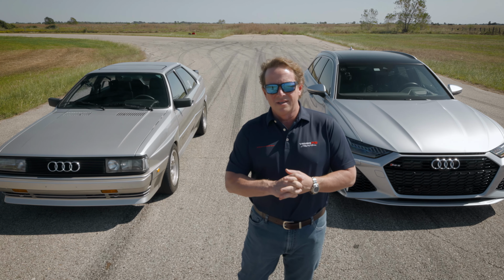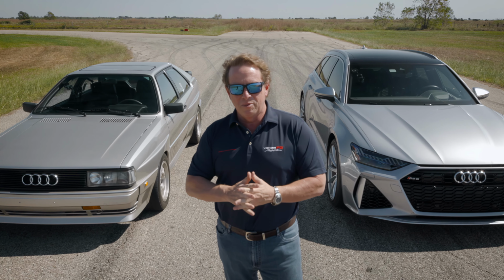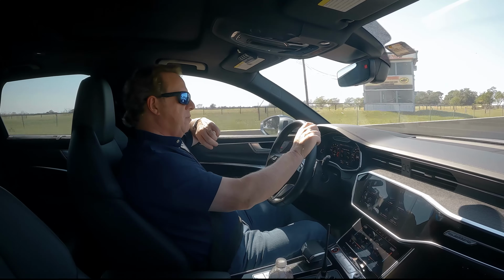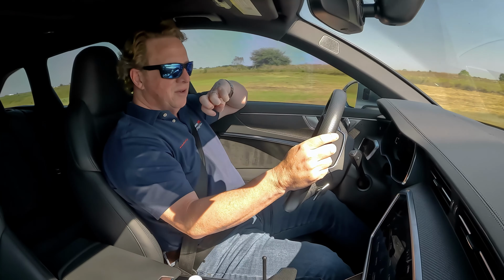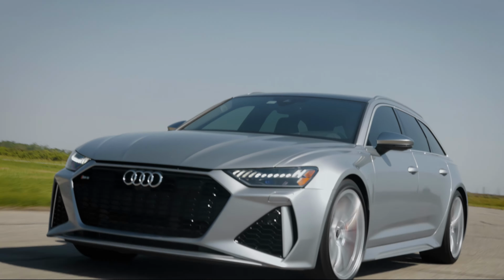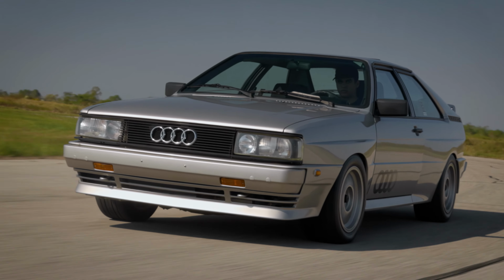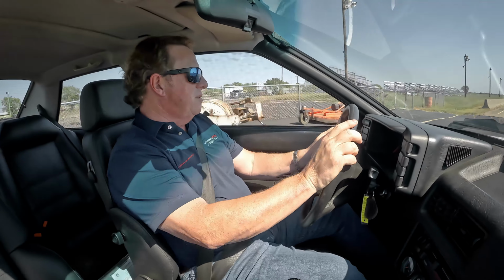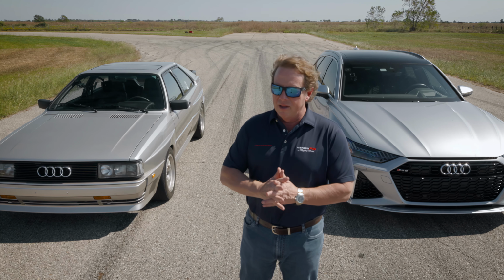John Hennessey's Audi Quattros // Long May We Drive: Hennessey x Pennzoil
A few months ago, John Hennessey shared a glimpse of his personal car collection with the world. In the video (linked below), he highlights some of his most treasured vehicles, including a 2003 Dodge Viper Convertible upgraded with the iconic Venom 1000 package, and a pristine Mitsubishi 3000GT VR4. Viewers enjoyed hearing John’s stories and insights about his collection, and many requested an even closer look at more of his cars.

Today, we join John once again on the @Pennzoil Proving Ground to look at two incredibly special cars in his collection - a 1983 Audi Quattro Coupe and his 2022 Audi RS6 Avant.  Buckle up and tag along for some great stories and a close look at these two remarkable examples of the most popular Audi Quattro performance vehicles.

As proud supporters of the @Pennzoil LongMayWeDrive campaign, John and the entire Hennessey family encourage others to tell their story about how they became wrapped up in cars. At the core of our passion, addiction, and love for the industry, there is something that drives each of us. Whether you're into old school muscle, late model technology, JDM power, or anything in between, Long May We Drive brings us all together to keep the passion and love for motorsports flourishing. Join us in supporting the campaign and see others' stories below

Intro: 00:01
1983 Quattro Overview: 00:20
2021 RS6 Avant: 00:40
RS6 Test Drive: 01:11
Quattro Test Drive: 03:46
Pennzoil Long May We Drive: 05:45